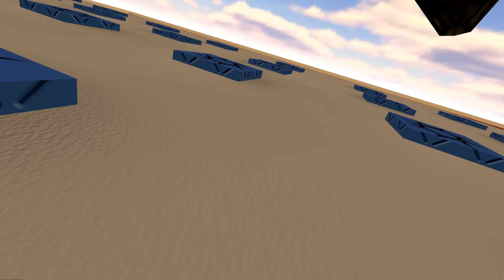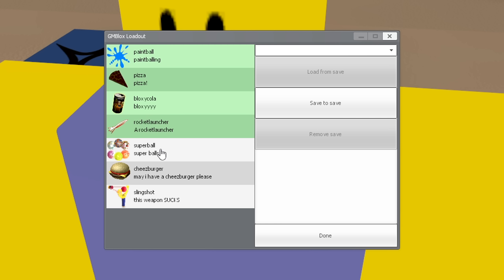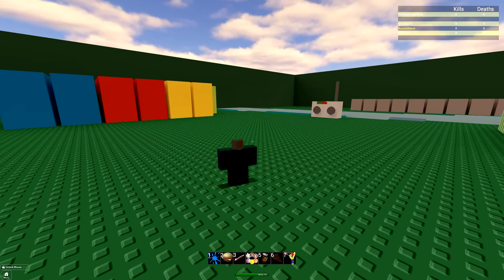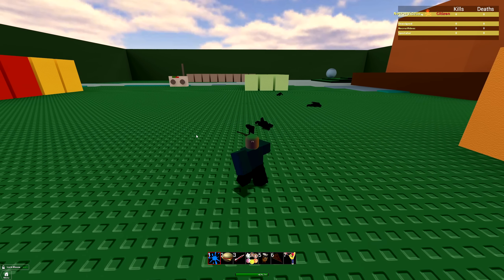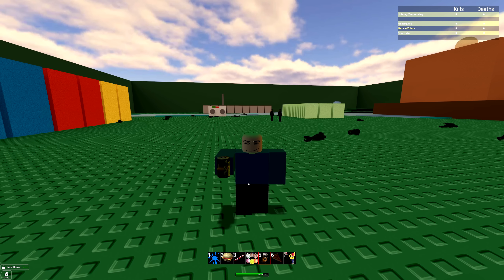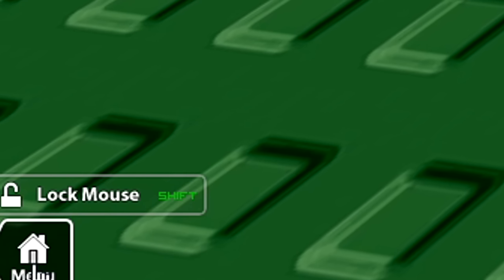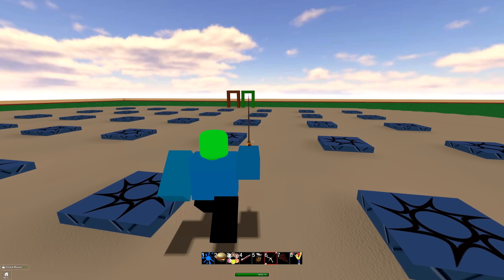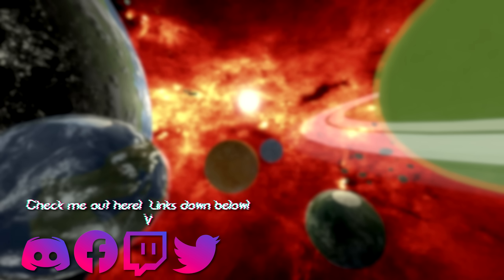So I Tried Turning Gmod Into Roblox...( GMBlox ) | Garry's Mod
We all love gmod, but what if we could make things bit. blockier. And i'm not talking about minecraft! This mod turns gmod into some cheezburger goodness

Mods by Mister Bones, Swedish Swede, [NOD] Anton Slavik, Horner.tj, Skye,